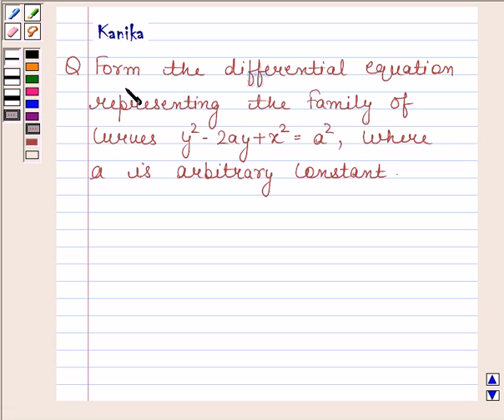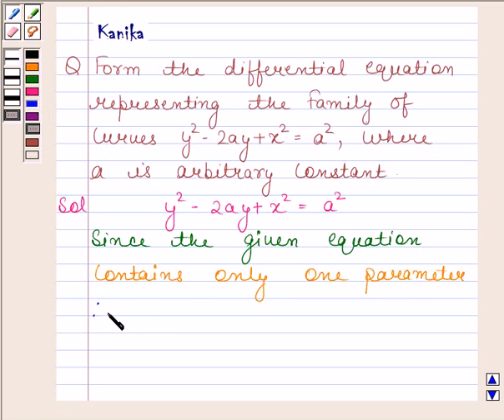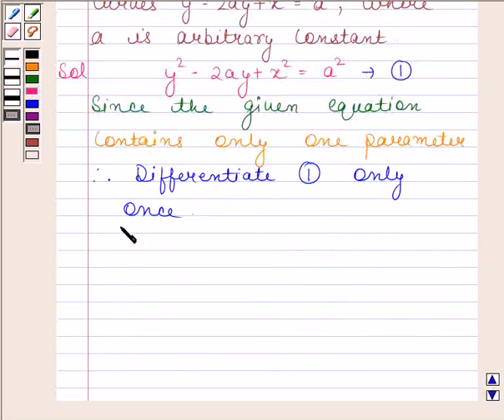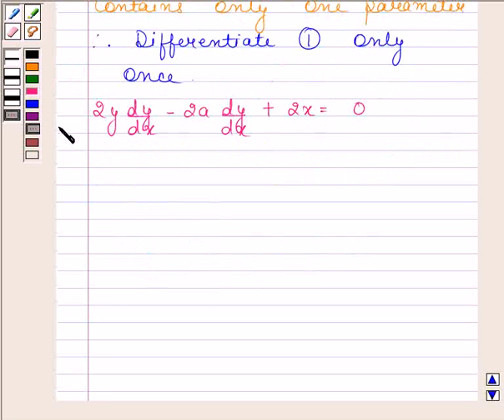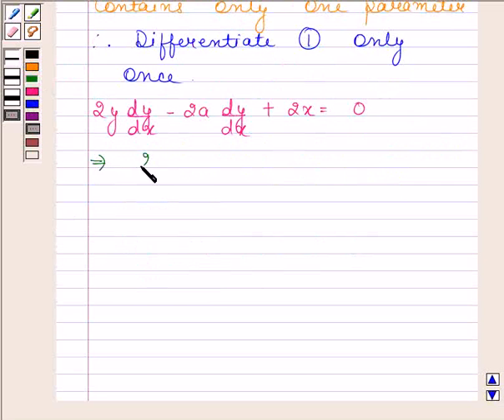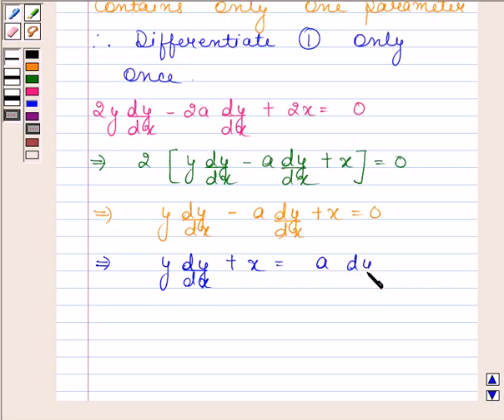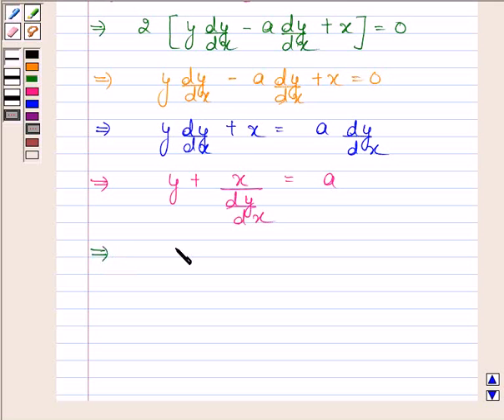Maths XII CBSE A 2005 1 7